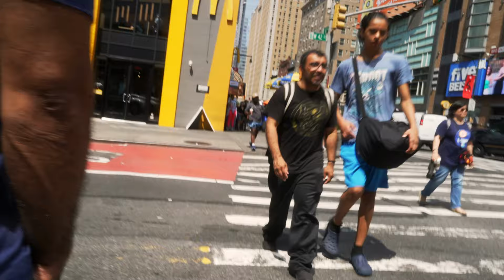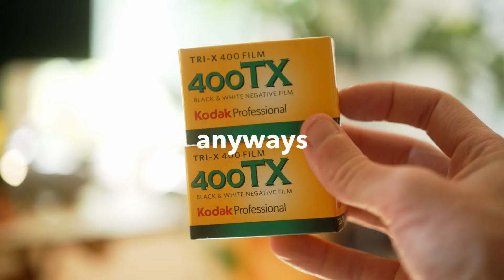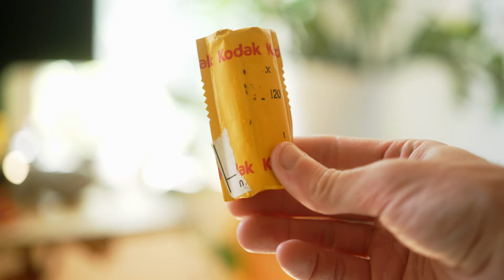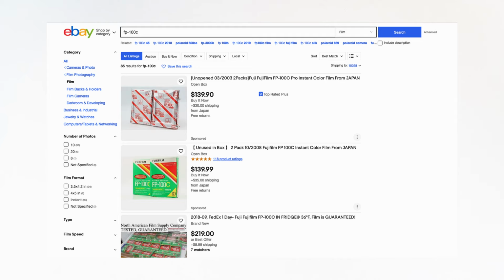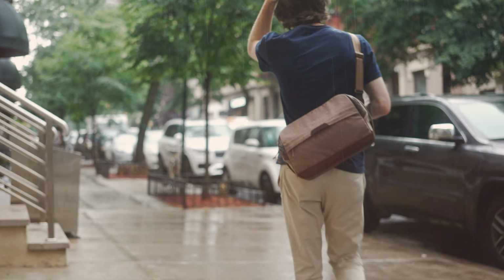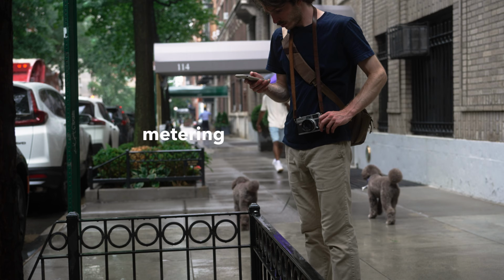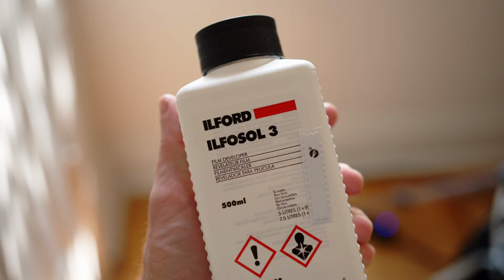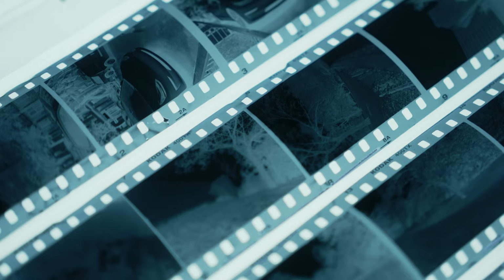Film photography goldmine on craigslist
I do a lot of craigslist scrolling. And 99.9% of the time it's not anything worth looking into, but sometimes I find something juicy.

MUSIC

Song: Snowpoint City
Game: Pokémon Diamond & Pearl
Original Composer: Hitomi Sato

Song: Days When Mother Was There
Game: Persona 5
Original Composer: Shoji Meguro